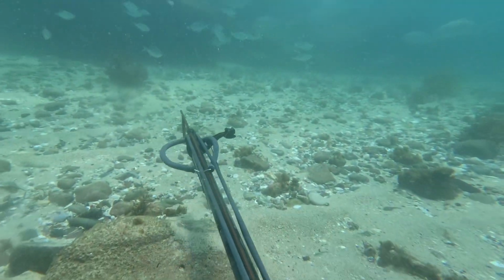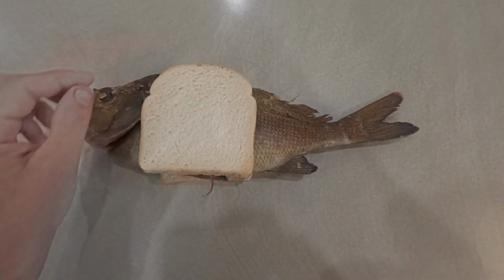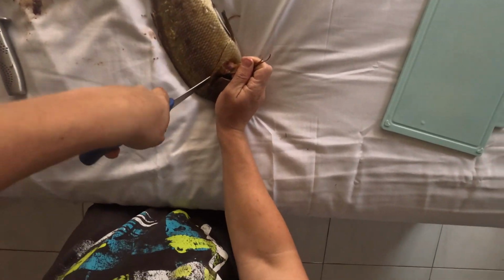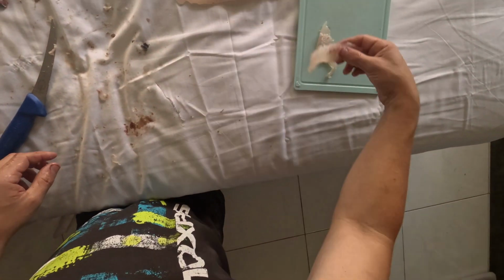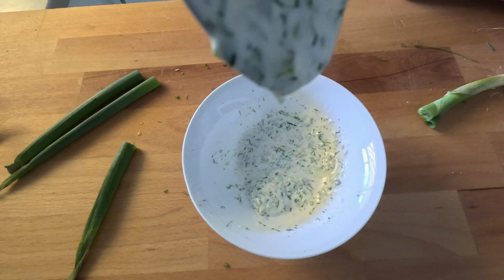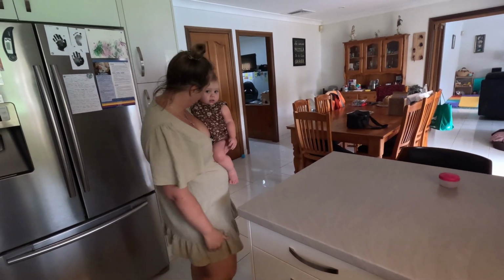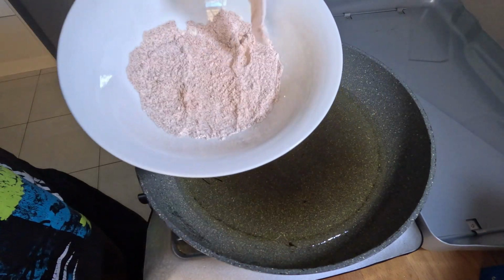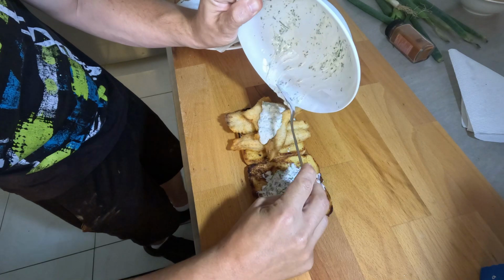Red Morwong Bread & Butter Sambo - Spearfishing NSWs Legendary Fish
Spearfishing Catch and Cook of the legendary Red Morwong, one of the greatest fish to bless the waters of the east coast.

Join me as I catch then cook this fishy fellow!